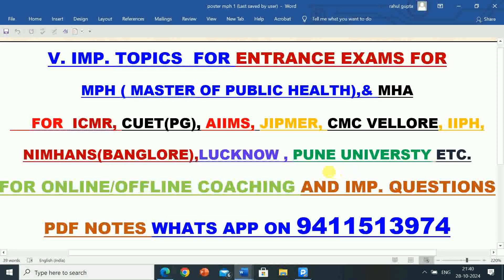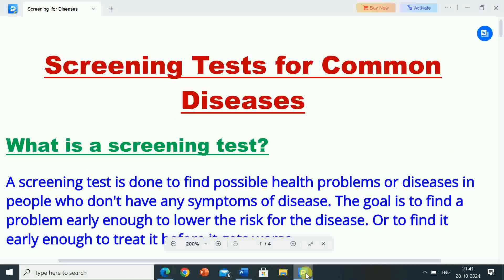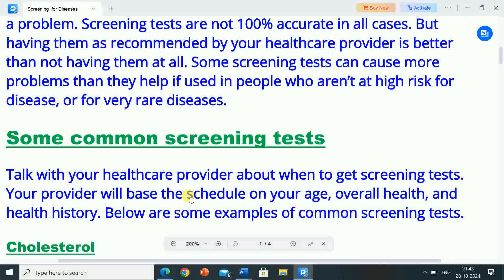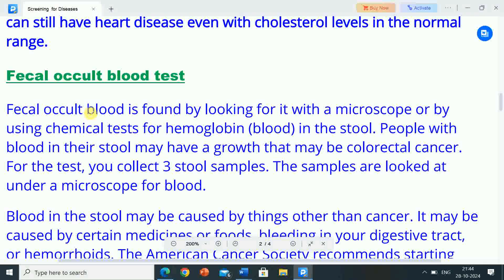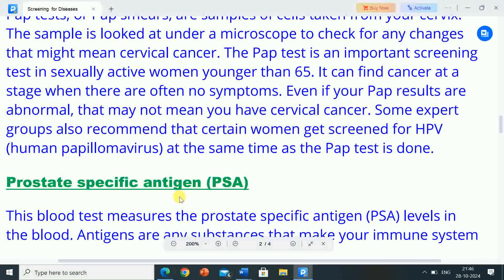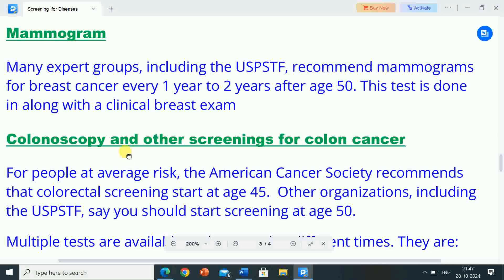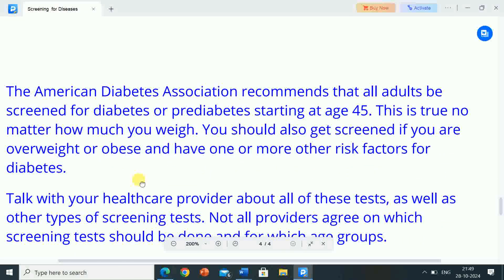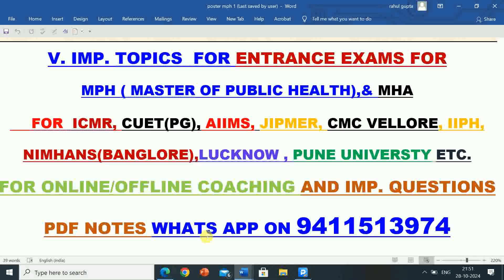V. IMP. TOPICS FOR MPH & MHA ENTRANCE EXAMS FOR AIIMS |CUET (PG) | JIPMER | NIMHANS | ETC.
FOR PDF NOTES of IMPORTANT QUESTIONS
 WHATS APP ON MY NUMBER 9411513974